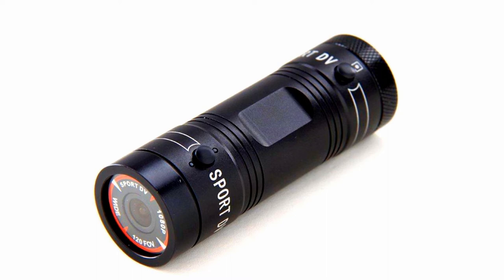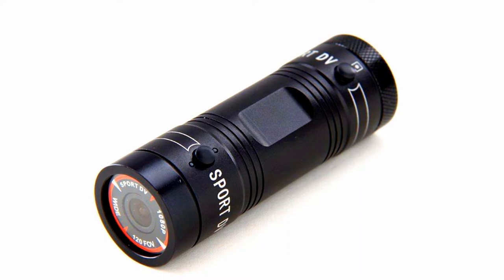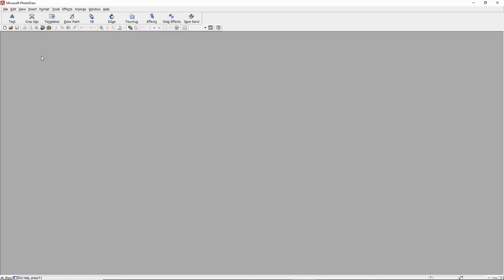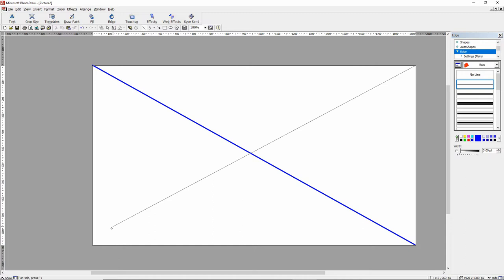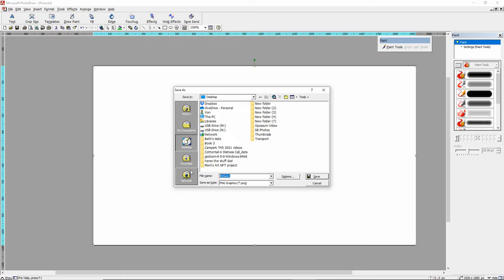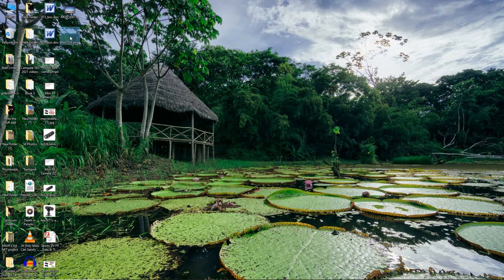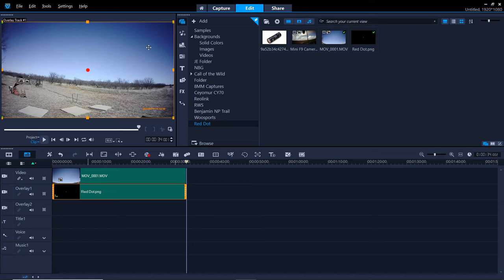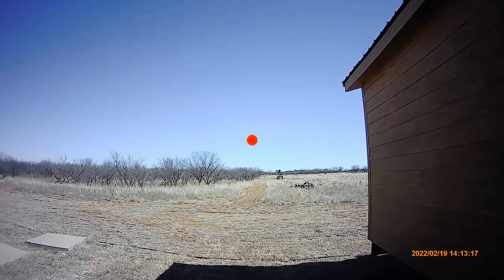🔥 SECRET HACK! How to add a Red Dot 🔴 on Hunting Action Video!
USER REQUESTED VIDEO.  This video is in response to video request for a tutorial on how to add a red dot 🔴 to their hunting video footage.  While this video referee to footage capture by the miniF9 Sort DV camera, it is applicable to any action video footage from any camera.  You could also add a crosshair or any other indicator if you did not want a red dot.

AD 💥 Mini F9 Sports DV Camera

Product links for the item in this video:

👉 Corel VideoStudio Ultimate 2020
👉 MS Photodraw (Office 2000 Premium)

Manufacturer's Description:
Mengshen Full HD 1080P Mini Sports DV Camera Bike Motorcycle Helmet Action DVR Video Cam Perfect for Outdoor Sports MS-F9

1) Video resolution: FULL HD 1080P 1920x1080 30FPS/ 1280x720P 60FPS.1080p video shooting,
2) Long working time: can work 2.5 hours, it is also important for fun. Support high capacity TF card (Up to 32GB, not included)
3) Character: ultra small size, ultra wide angle of 120 degrees high resolution camera perfect combination design, more convenient in various occasions with multi-angle
4) Built-in: built-in 1/4 inch of low noise high quality photosensitive element, can capture ultra clear picture in darker occasion.built-in lithium electricity, built-in microphone,built-in vibration motor, vibration prompt working condition
5) Water Resistant: Aluminum alloy design, more suitable for outdoor sports, but It is NOT waterproof, so it is NOT suitable for surfing and diving.